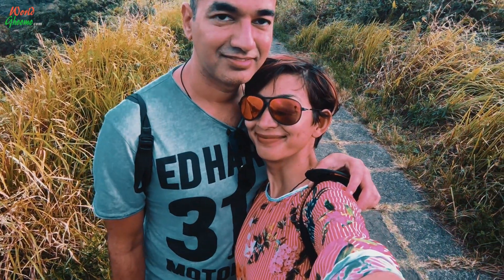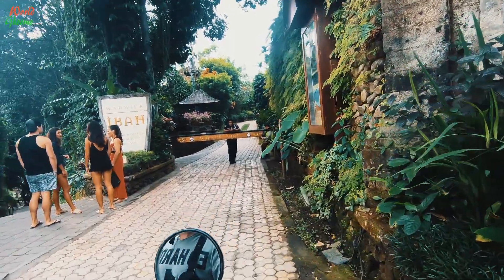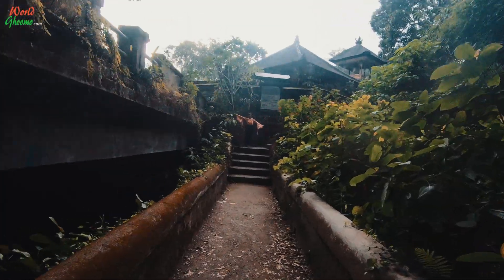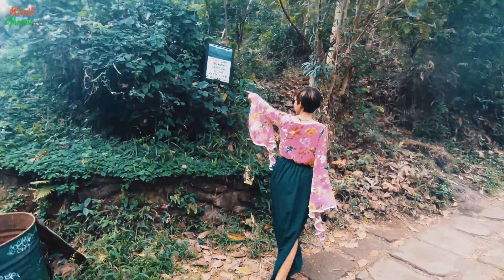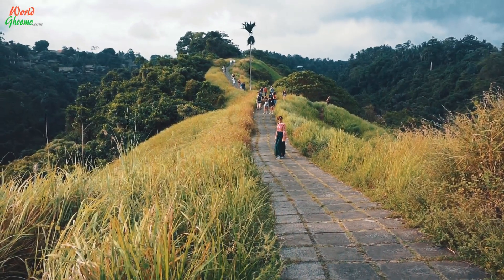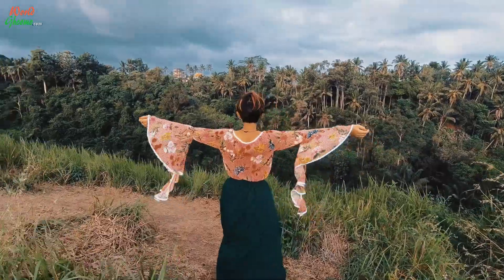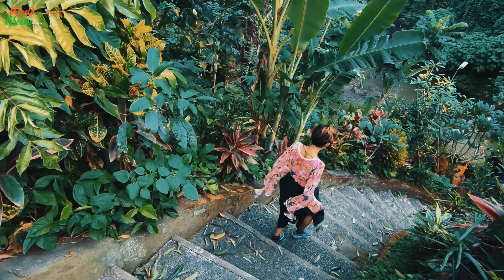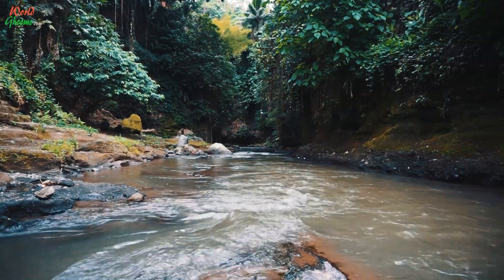Campuhan Ridge Walk | Bali Attractions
The Campuhan Ridge walk tops the list of must do walks when in Bali.
Located in Ubud town, The Campuhan Ridge Walk is an easy 2 kms hike.